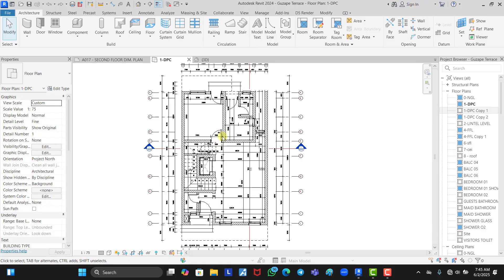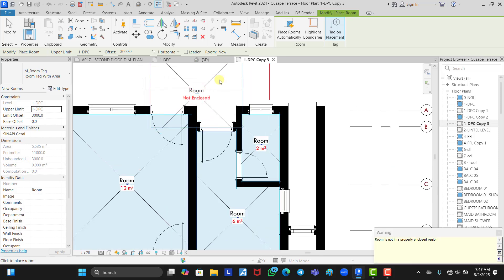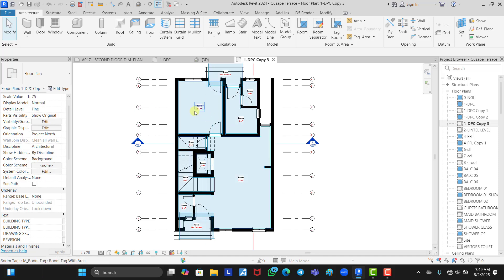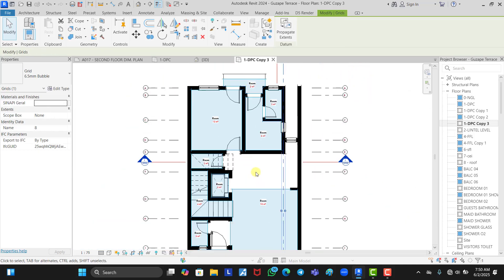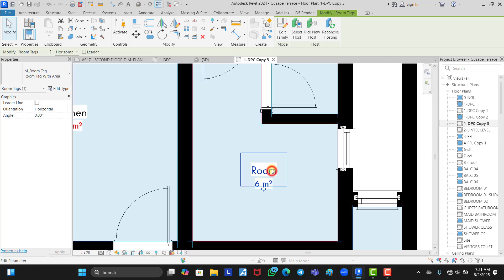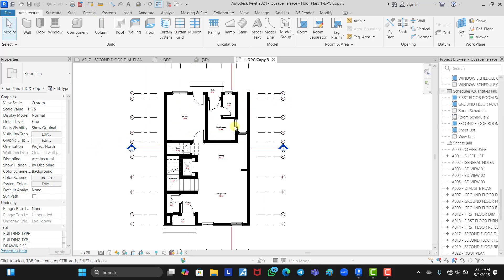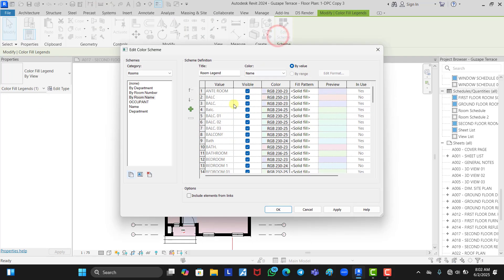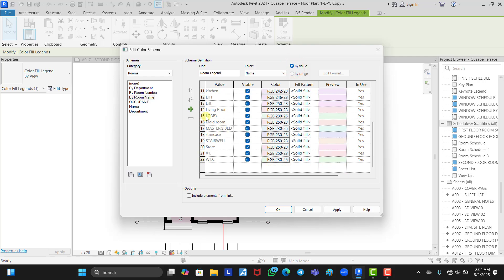Mastering Room Tags & Schedules in Revit: A Step-by-Step Guide to Smarter Space Management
In this tutorial video i will be showing you how to Master Room Tags & Schedules in Revit 2024.